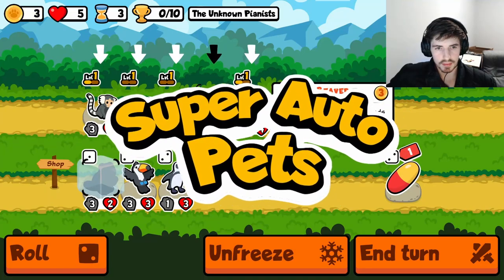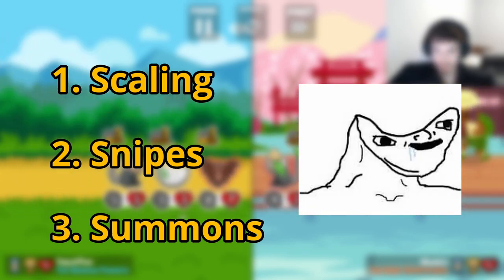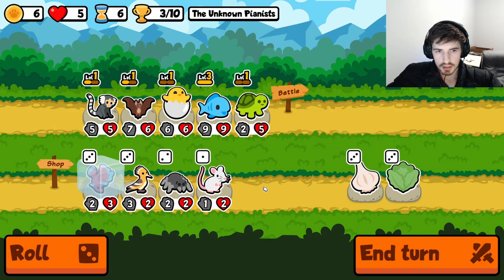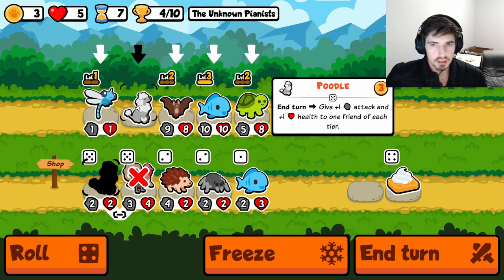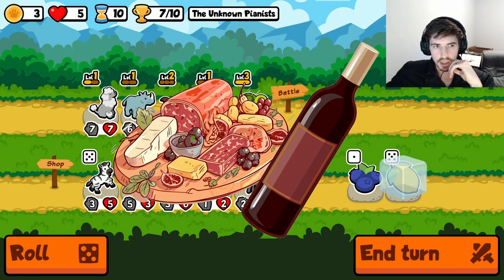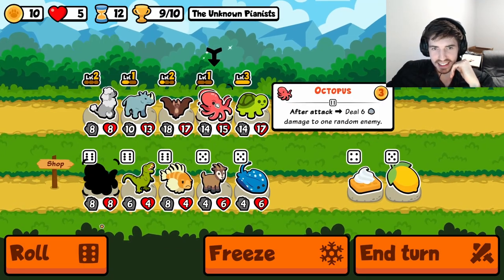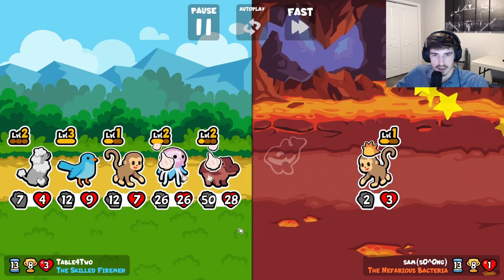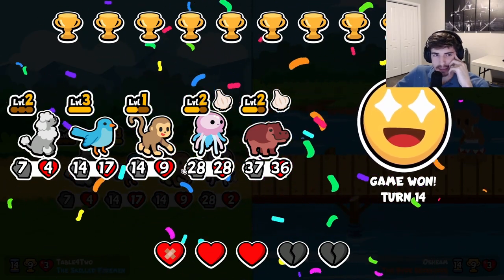Best 10-Win Arena Strategy For ANY Build in Super Auto Pets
In this Super Auto Pets tutorial, I will guide you through the fundamental power curve from super early rounds to late game. We will dive into some tips, tricks, and build paths, but every pointer in this video can be applied to any build.

Key Moments:
0:00 - Intro
1:02 - Early Game
2:04 - Mid Game
2:49 - Late Game
4:22 - Pivoting
5:28 - Summary and Outro